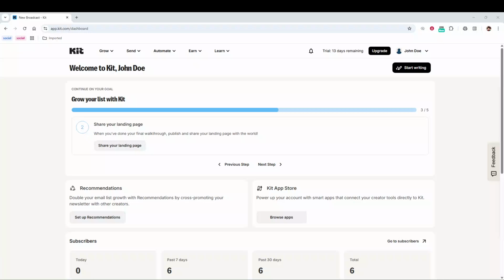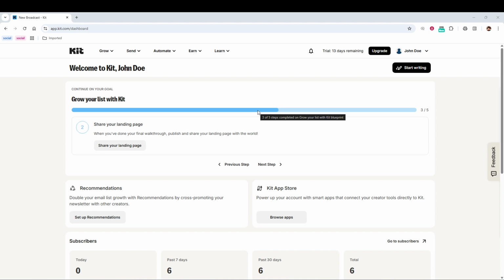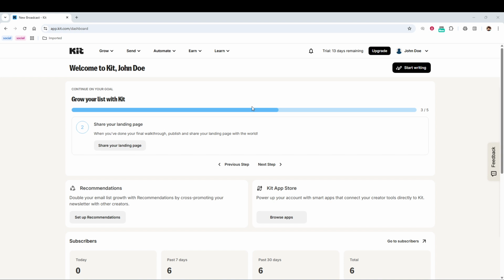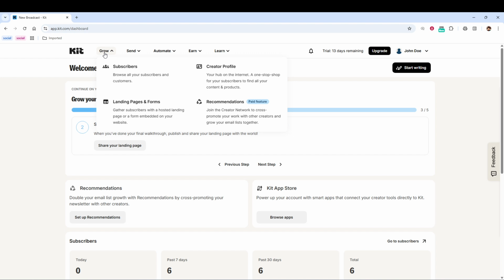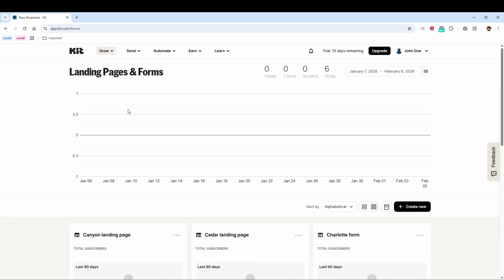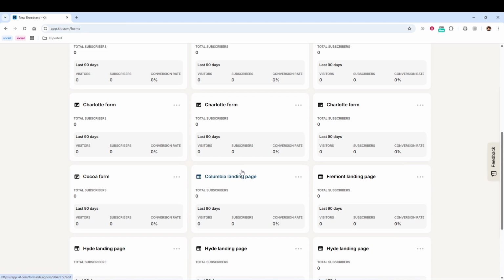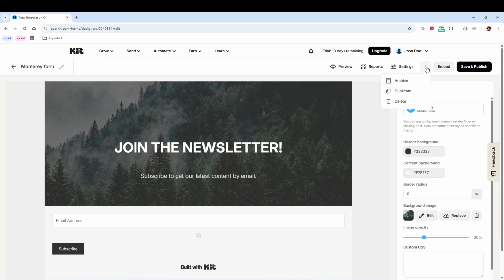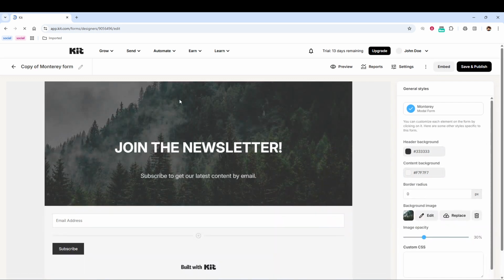How To Duplicate Form In Kit [2026 Guide]